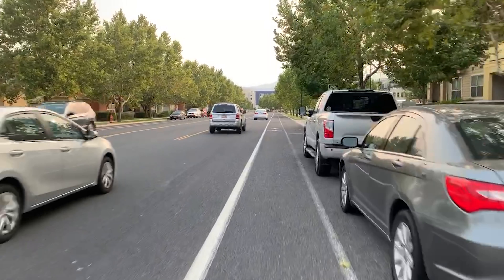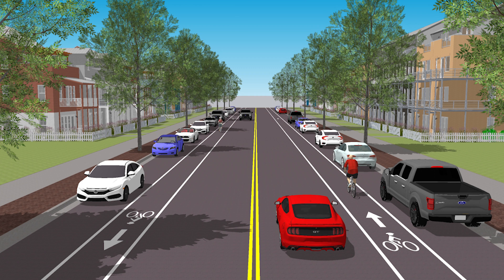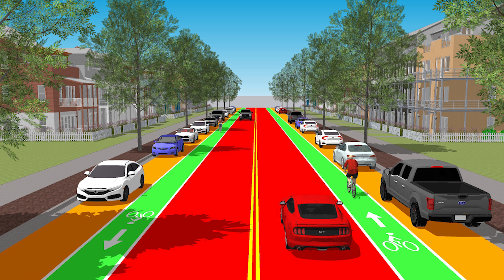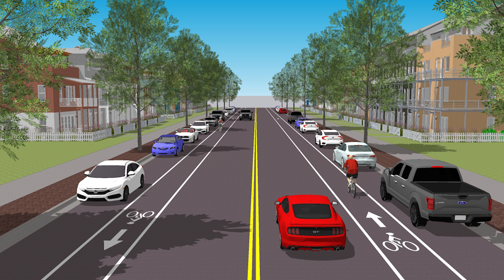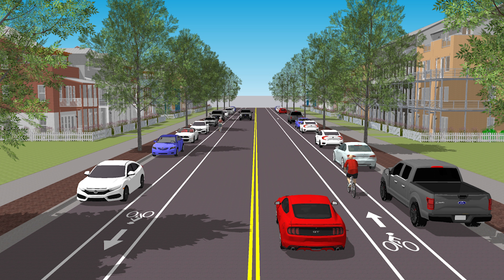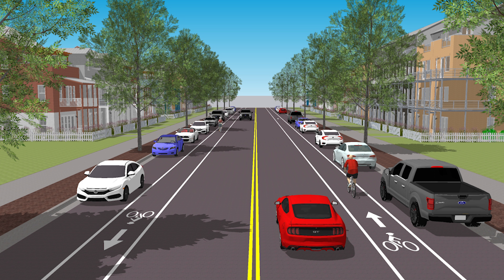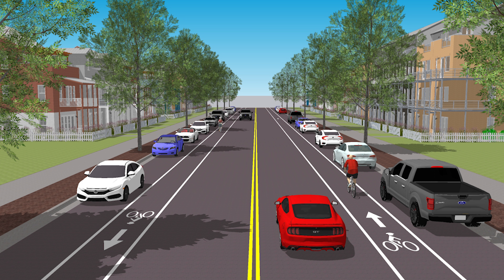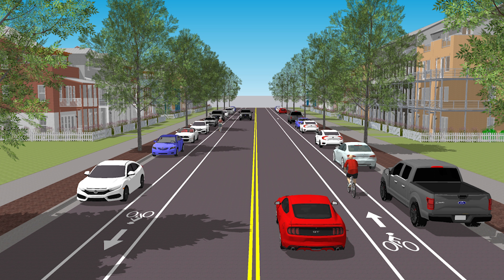How To Better Use Your Street Space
This video looks at a specific type of street found in many cities and how they can be incrementally improved to improve biking conditions in your town. These concepts aren't new but many are still learning about how to better design streets that go beyond minimal accommodations to truly start encouraging biking as a proper mode of transport. I hope this video helps to visualize how these changes can be made. Specific design details will need to be considered on a project by project basis, but this presents some good general information.

Street view photos: Google Maps